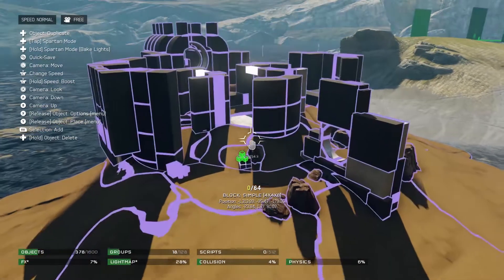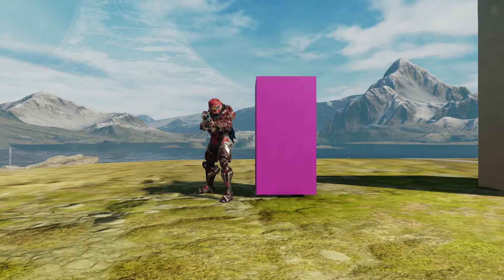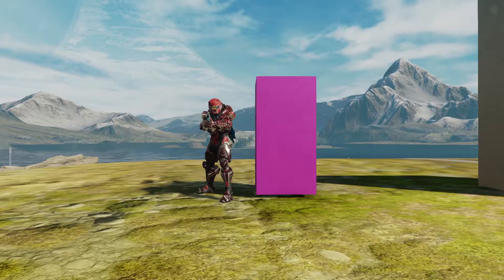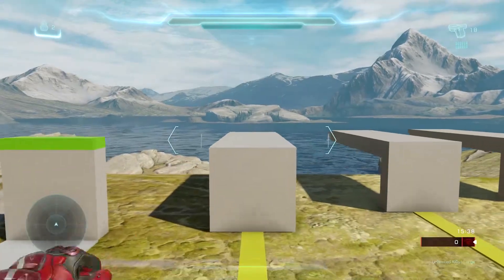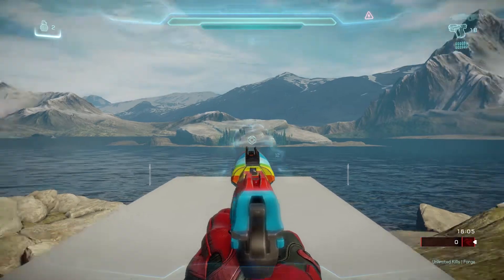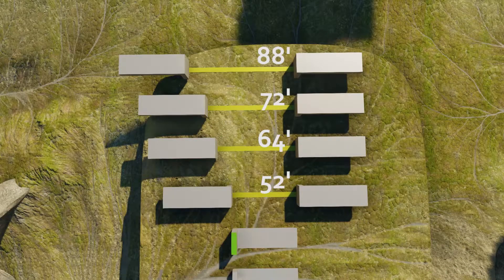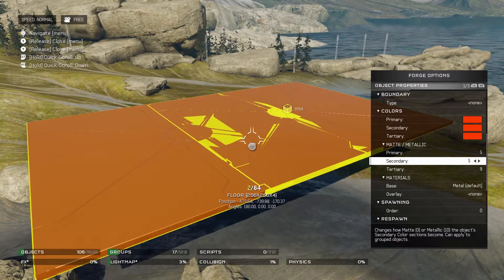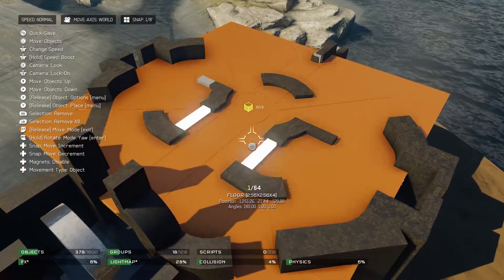Scaling Basics | Understanding Forge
In this episode, we discuss how to approach the scale of maps in Halo 5 as well as some of the primary drivers behind scaling techniques. I hope you enjoy the video! Request video topics below!

DJ Quads - Forecast: